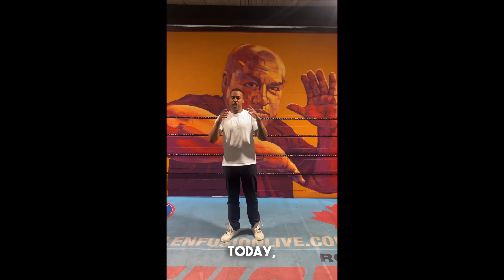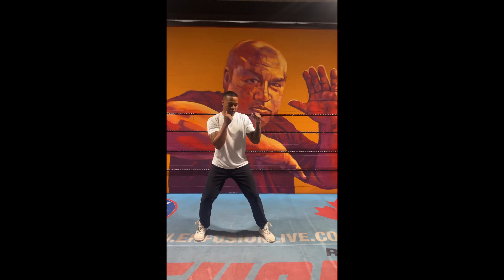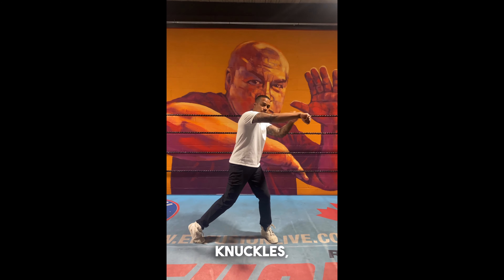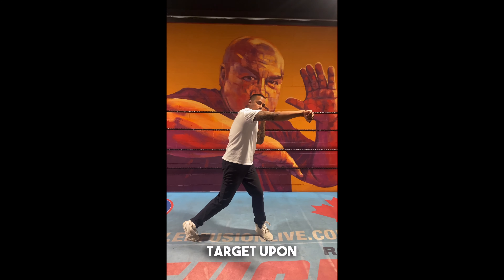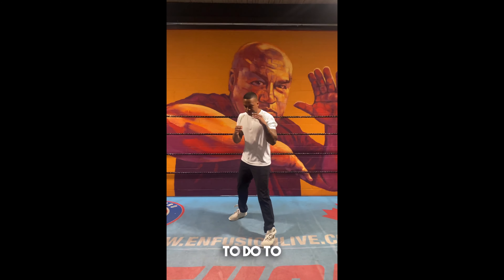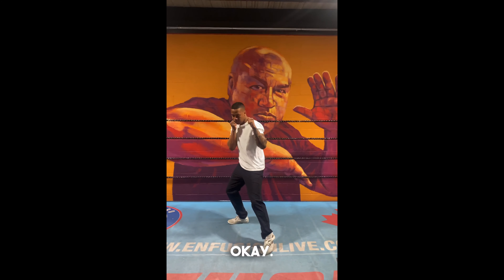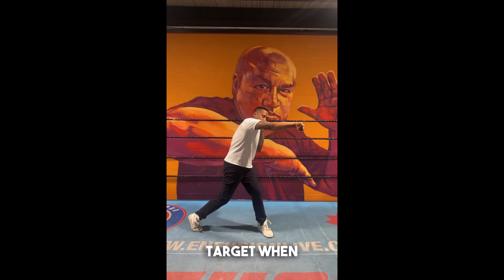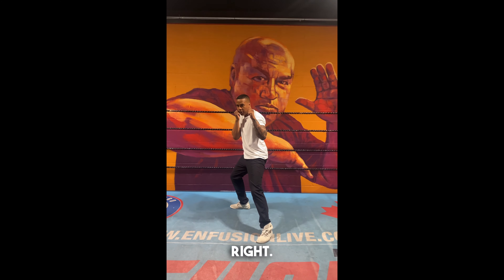Unlock Explosive Power: Mastering the Straight Right Punch | Boxing Tutorial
🥊 Ready to take your boxing game to the next level? In this tutorial, I @lentzlundyboxing  break down the secrets to unleashing maximum power in your straight right punch. Whether you're a beginner looking to refine your technique or an experienced fighter aiming to add more force to your punches, this video is for you!

From foot positioning to hip rotation, I'll guide you step-by-step through the mechanics of the straight right, ensuring every ounce of energy is transferred into your punch. With easy-to-follow instructions and real-time demonstrations, you'll learn how to generate devastating power while maintaining precision and control.

Join me on this journey to elevate your boxing skills and dominate the ring. Don't settle for average punches – unleash the knockout power of the straight right and leave your opponents stunned. 💥🔥